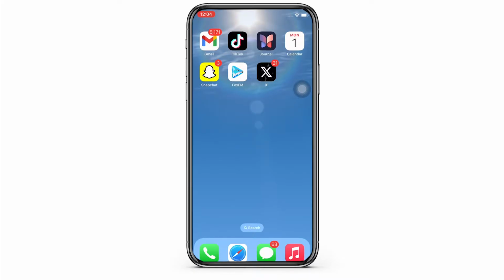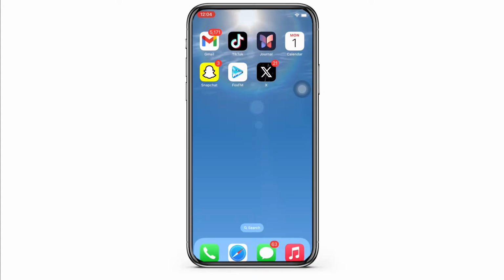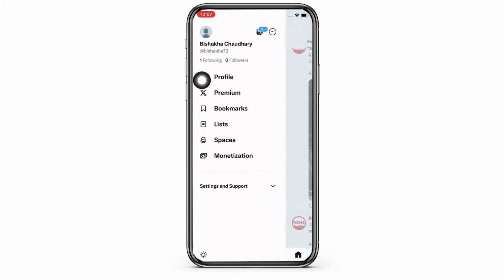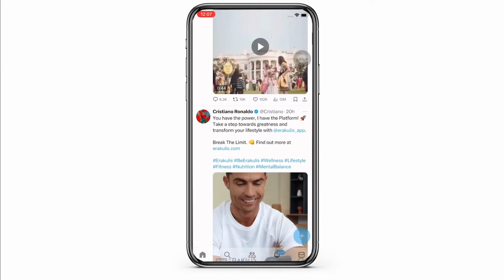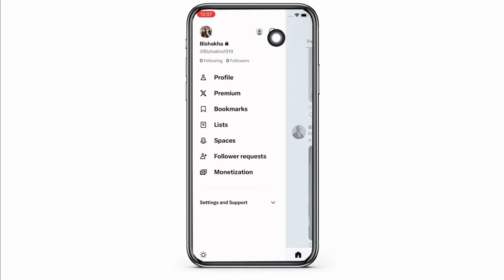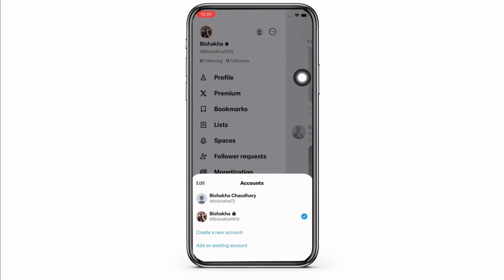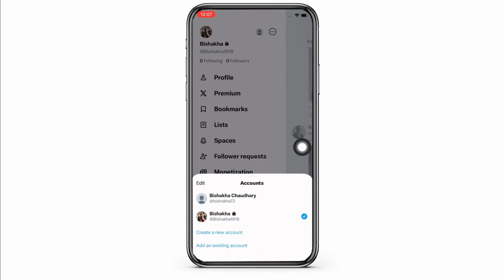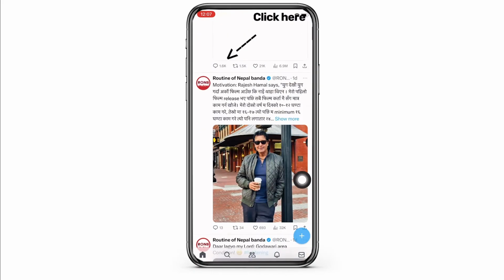How to Add and Use Multiple X (Twitter) Accounts on Mobile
Managing more than one X Twitter account on your mobile device in 2024? This straightforward guide offers step-by-step instructions on how to add and seamlessly switch between multiple X Twitter accounts on a mobile device. It’s perfect for users who handle personal, business, or additional Twitter accounts on the go.

In this tutorial:
0:00 - Introduction
0:05 - How to Add and Use Multiple X Twitter Accounts on Mobile (EASY)

Discover how to efficiently add and manage multiple X Twitter accounts on your mobile device in 2024 with this comprehensive tutorial. The video covers everything from adding new accounts to your app, switching between them, and managing notifications for each account, ensuring a smooth multi-account Twitter experience.

Streamline your social media management by following this guide to add and use multiple X Twitter accounts on mobile in 2024!